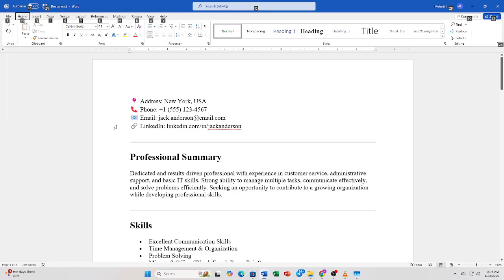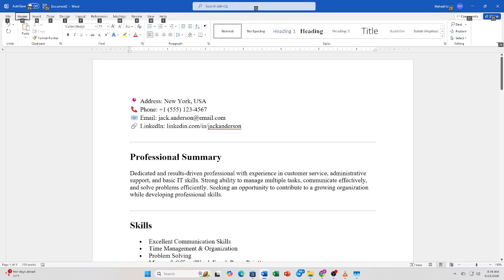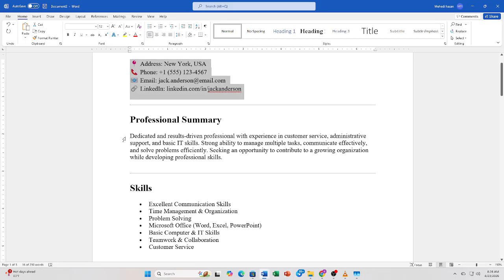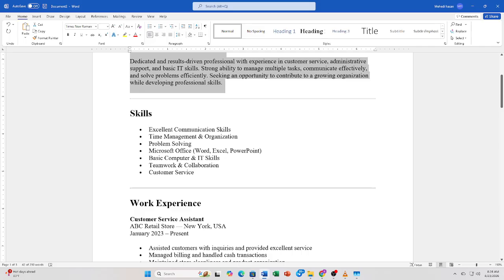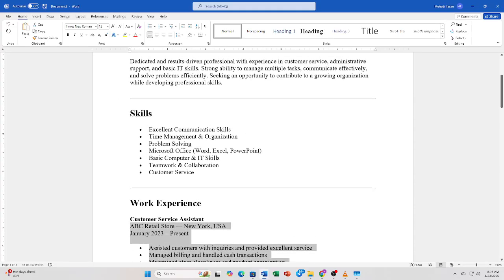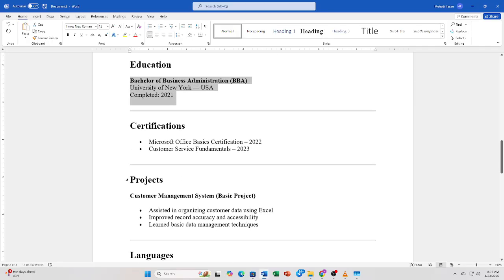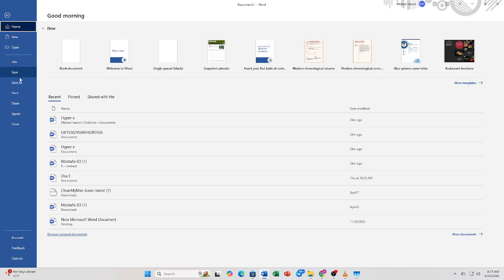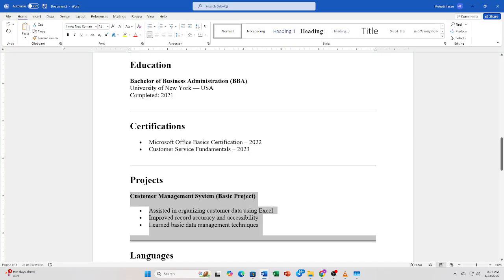how to create professional resume in word full guide 2026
Learn how to create a professional resume in Microsoft Word in this full guide for 2026. This step-by-step tutorial shows you how to design a clean, modern, and ATS-friendly resume using simple tools in Word.

Microsoft Word is one of the easiest ways to build a professional resume for job applications. In this guide, you’ll learn how to choose the right template, format your resume, add your personal details, write a strong summary, and highlight your skills and experience.

We’ll also cover formatting tips, font selection, spacing, and how to make your resume stand out to recruiters while staying ATS-compatible.

Whether you're a beginner, student, or job seeker, this tutorial will help you create a job-winning resume quickly and easily using Microsoft Word.